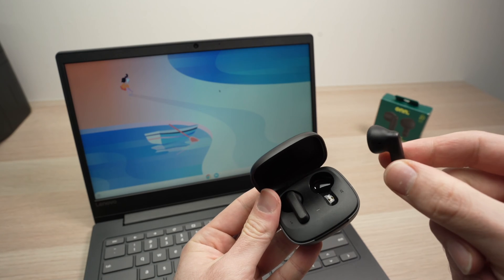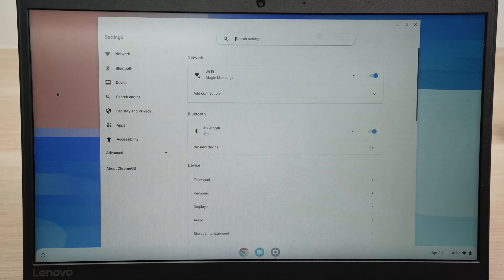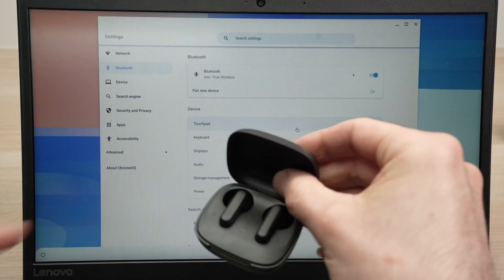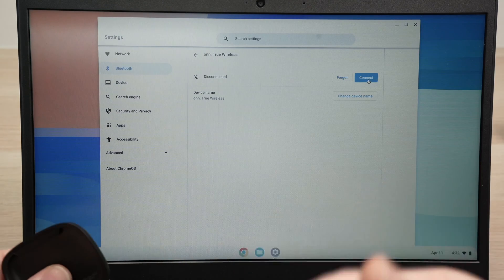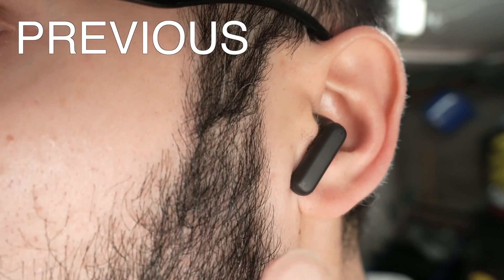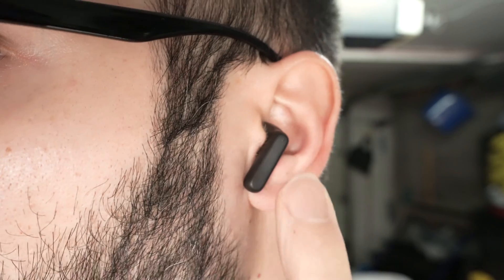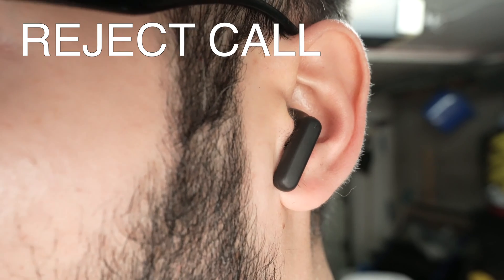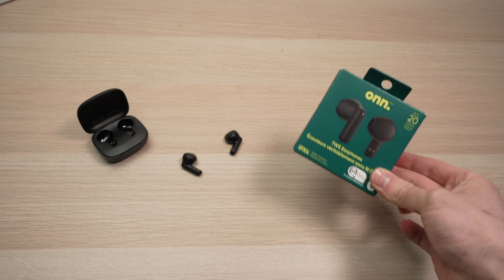How to Connect/Pair Onn Wireless Earbuds With Chromebook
Step by step tutorial on how to connect your Onn wireless earbuds with any Chromebook laptop and how to use them.
↓↓Amazon links↓↓
►Anker USB C Cable 10ft Cable
►Anker USB C Charger
►Apple 20W USB-C Power Adapter